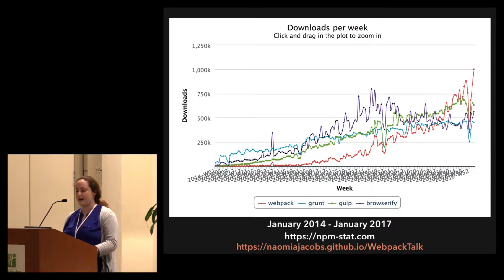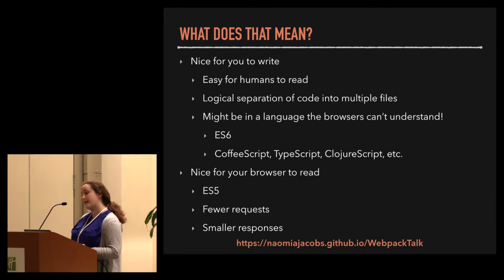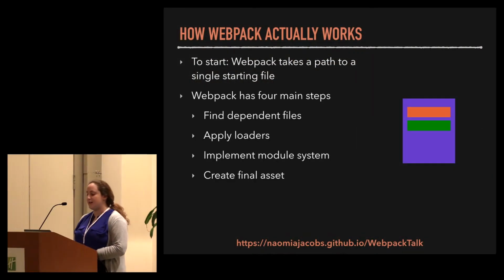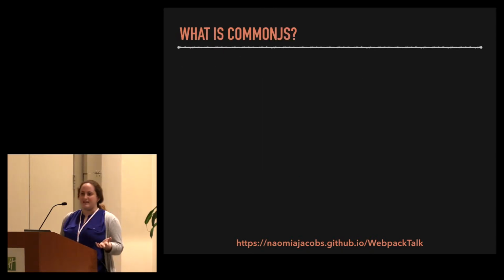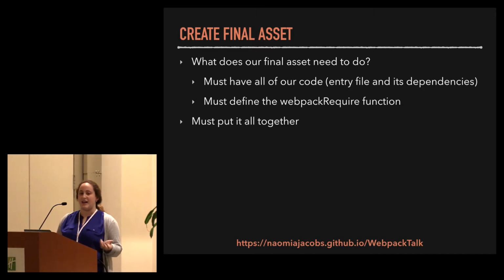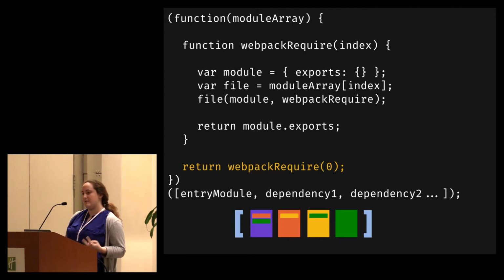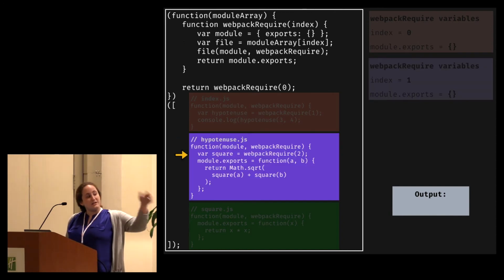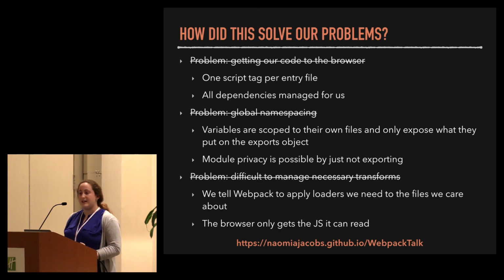Webpack: It's Not Magic - ForwardJS San Francisco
Webpack seems to have taken over the JavaScript world, and people are singing its asset-compilation praises everywhere. No need to include tons of script tags in your HTML! No more worrying about dependency ordering! Now you can smoosh all your files together into a single asset! It's the future!

You've taken a look at Webpack's docs. They are confusing, and the API is obscure. But did you know Webpack's core functionality is so simple you could write it yourself? No, seriously! If you understand closures in JavaScript, you can understand Webpack. If you've wanted to use Webpack but were intimidated by how complicated it is, this talk is for you. We'll walk through a step-by-step example, turning a repo of separate files into a single asset by recreating Webpack's process. You’ll leave with a super-solid mental model of Webpack and the ability to read its output and debug like a pro.

Talk by: Naomi Jacobs